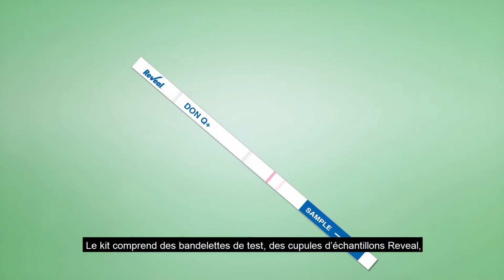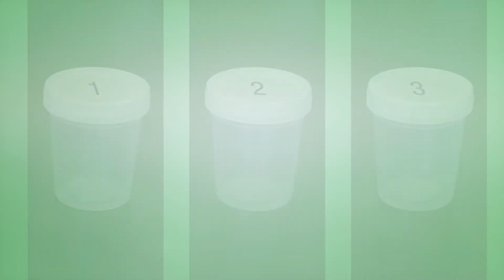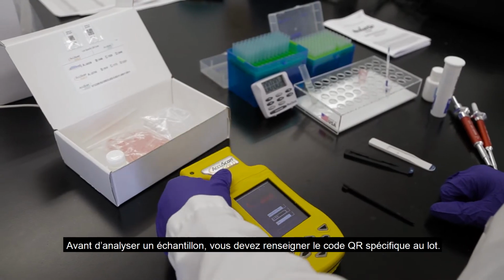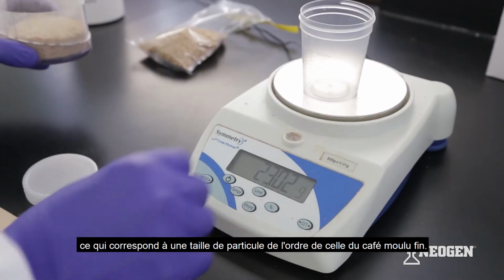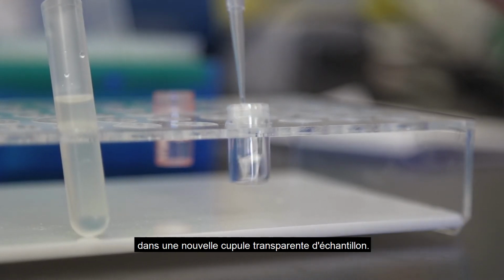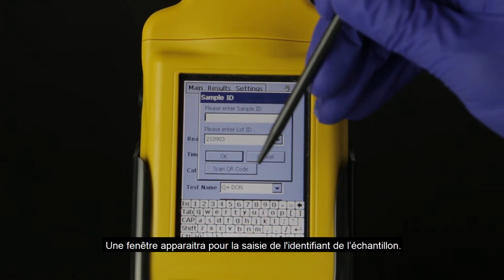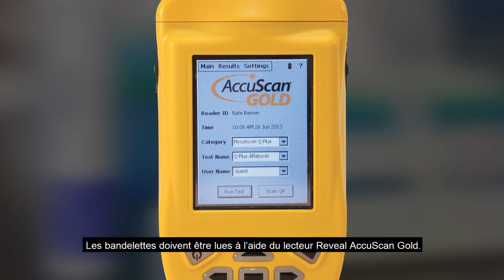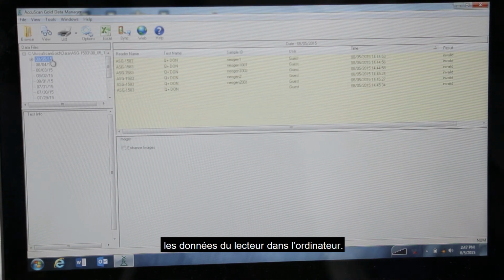Reveal® Q+ pour DON avec le lecteur AccuScan® GOLD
Vidéo de formation sur l’utilisation du kit Reveal Q+ DON avec le lecteur AccuScan GOLD.